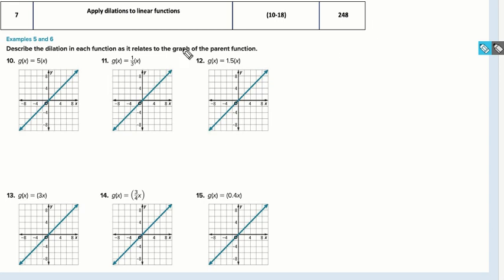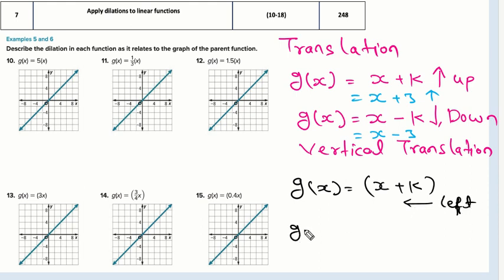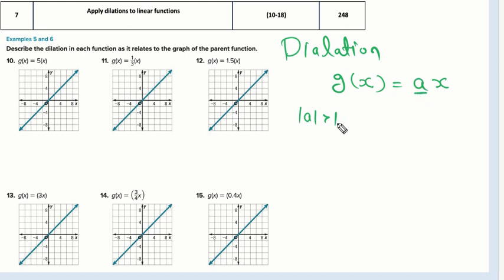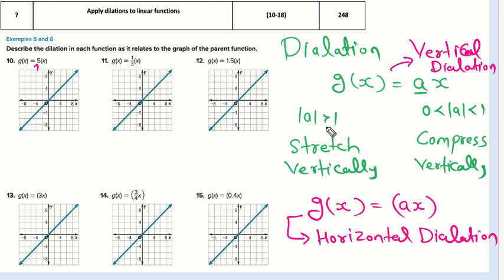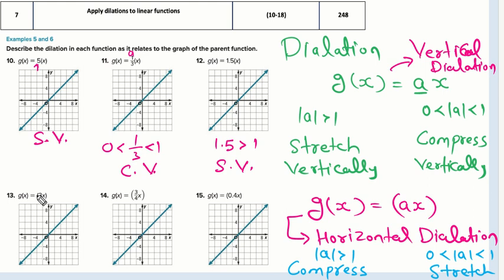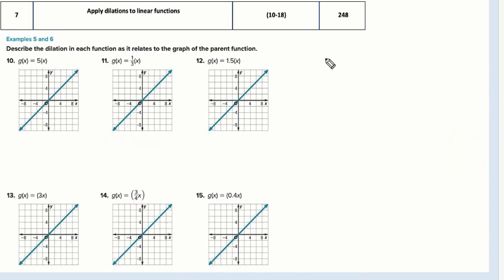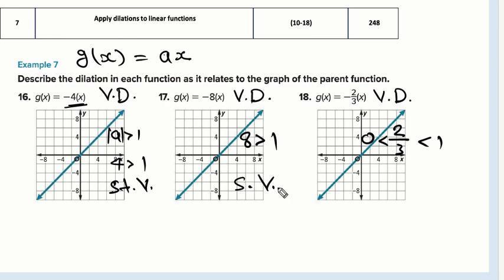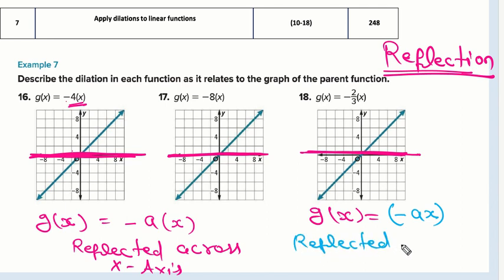Apply Dilations to linear function